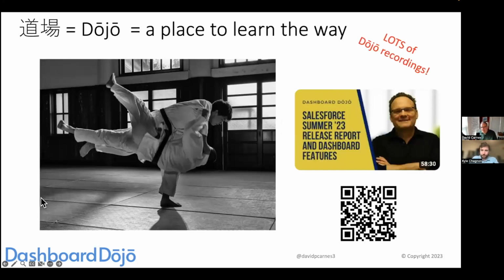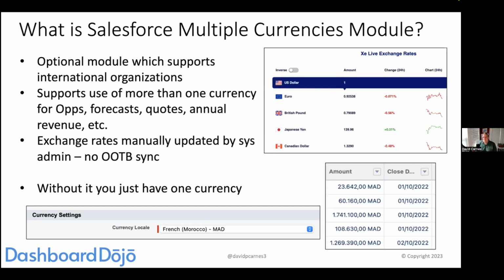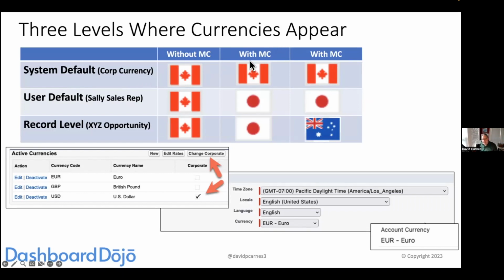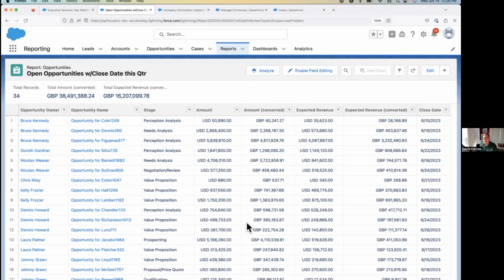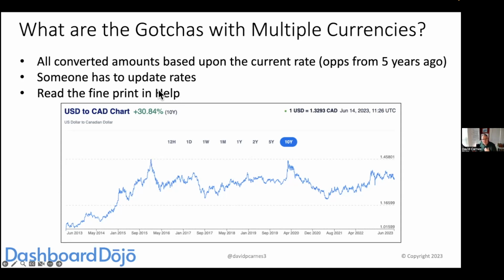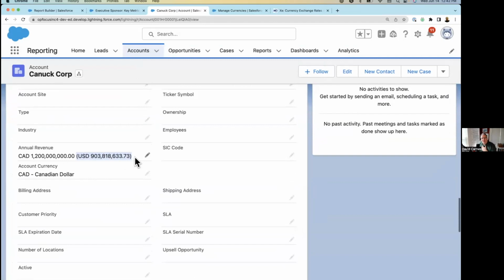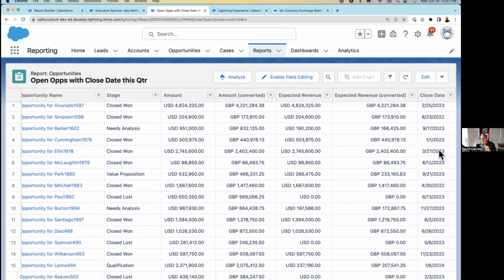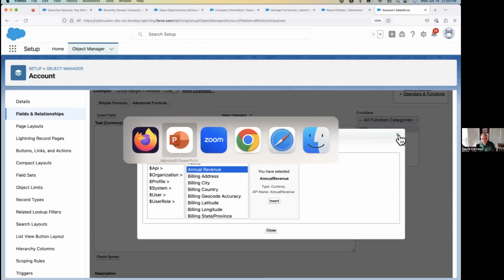Dashboard Dōjō - Setting Up and Using Multi Currency on Salesforce Reports and Dashboards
Salesforce’s multi-currency capabilities have implications on reporting. In this session we’ll explore the basics of multiple currencies, and then shift to discuss their impact on Salesforce’s data model and reporting.